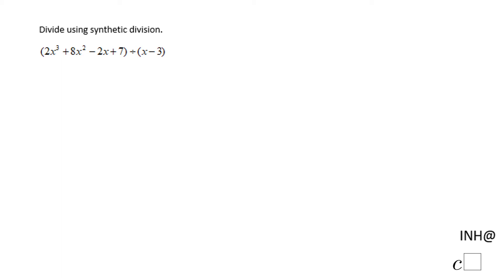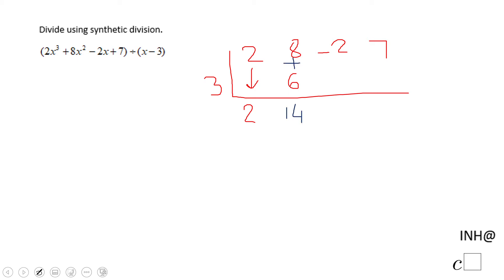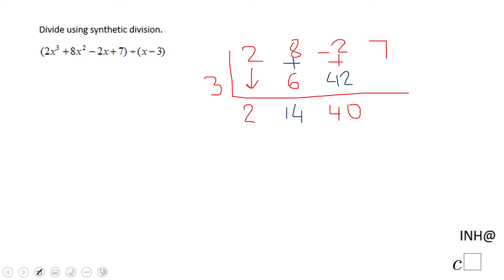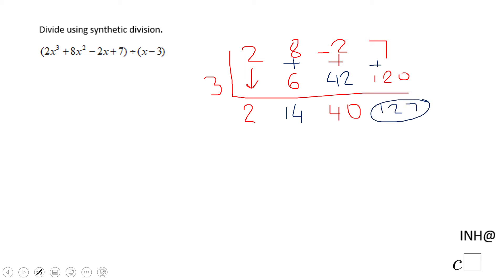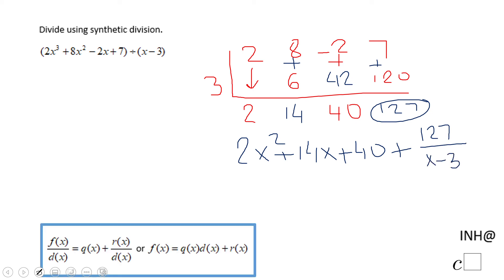INH: Polynomial Functions: Synthetic Division #4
This is an example of using synthetic division.